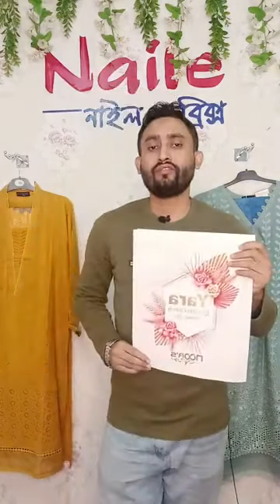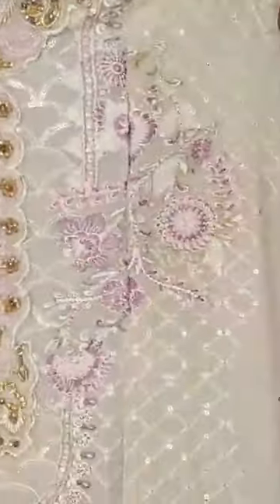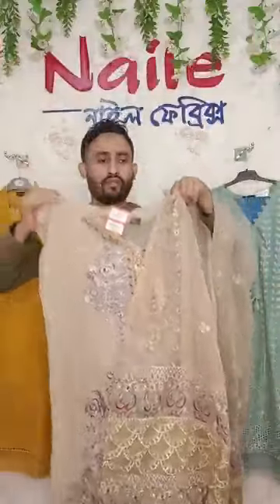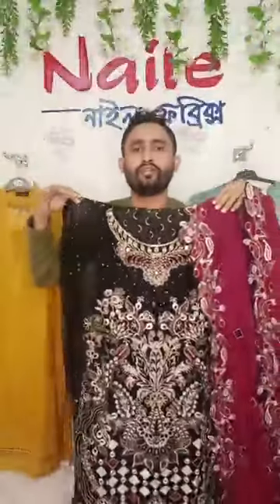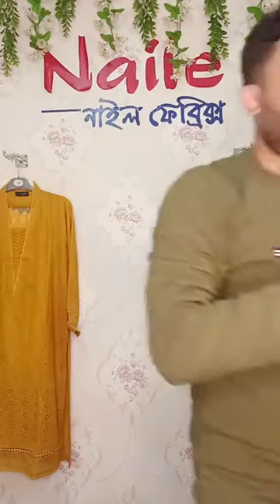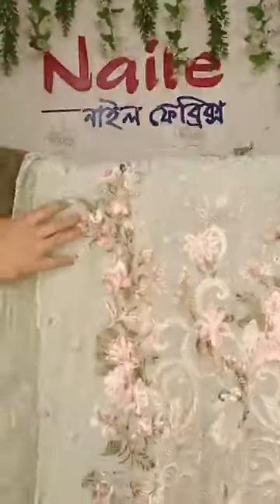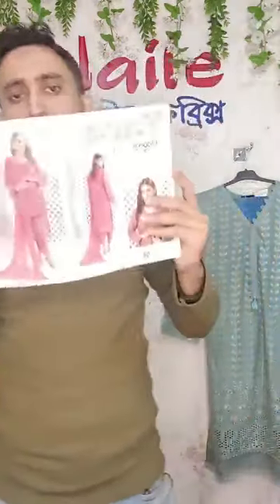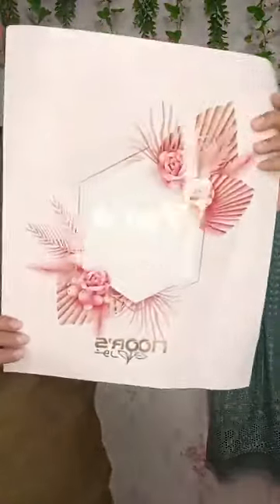💕NOOR'S Yara 💕🥰👉 Luxury fancy chiffon embroidered collection...23🥰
💕NOOR'S Yara 💕🥰
👉 Luxury fancy chiffon  embroidered collection...23🥰

To confirm your order please mention:
◾Name:
◾Address Details:

Our outlet address:
Showroom 01👇
 Naile fabrics ,shop number B1,2, Tropical alauddin tower basement floor road 2 sector 03 uttara dhaka
Showroom 02:👇
Naile fabrics  Show Room -2
Shop No # F9 &10 (1st floor ) Nigar Plaza road 02, sector 03 Uttara Dhaka

☑Available What's app number: 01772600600

☑Outside of Dhaka Cash on delivery